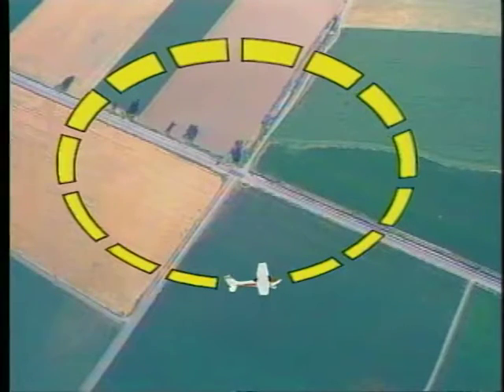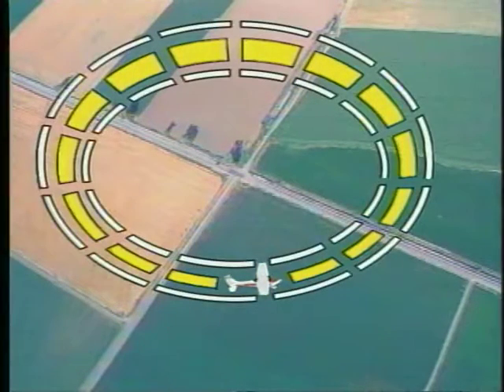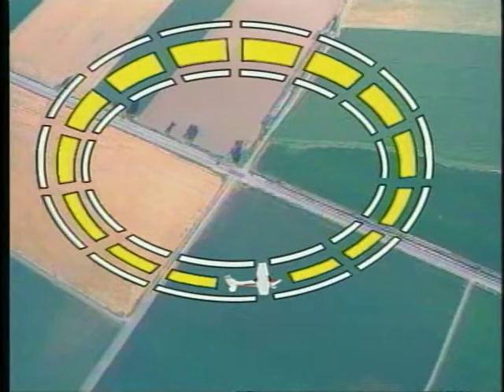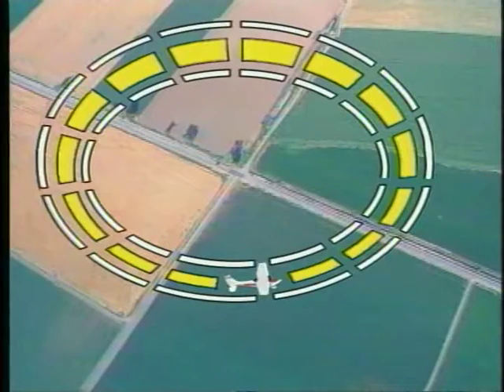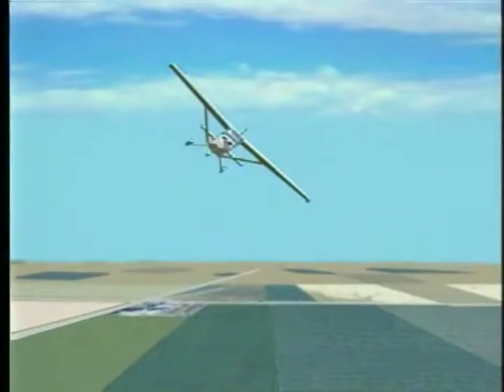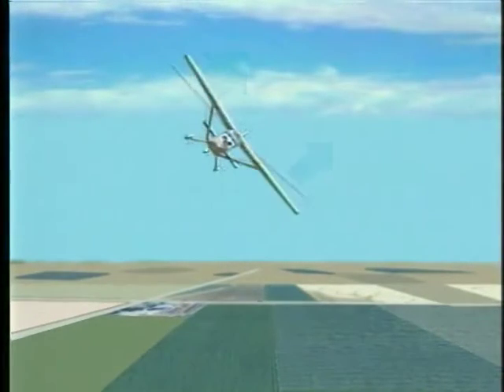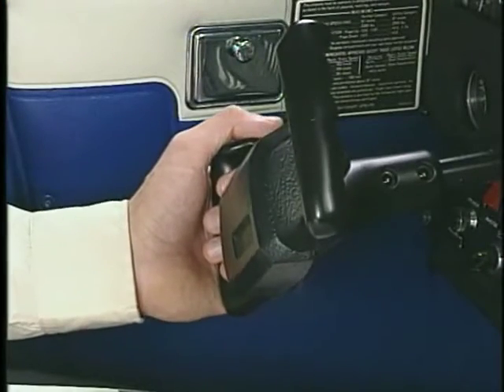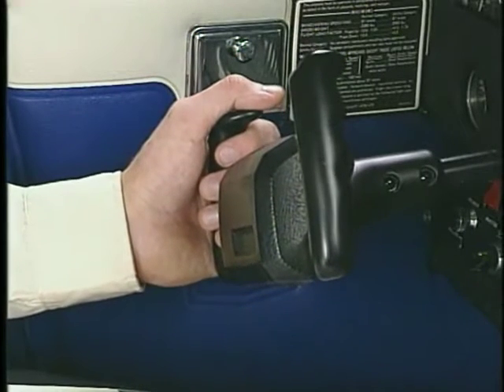21 Flight Maneuvers Steep Turns (PPL)